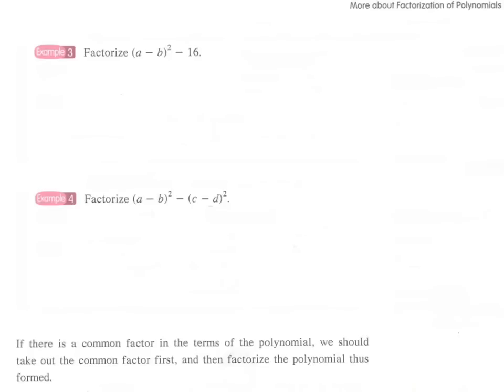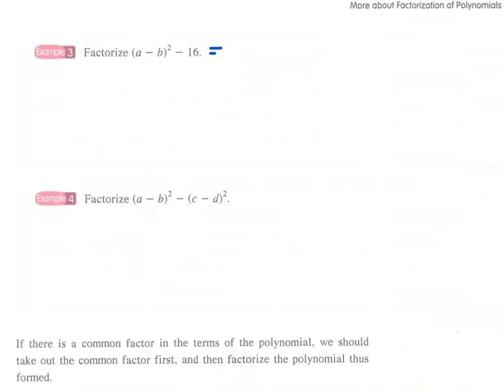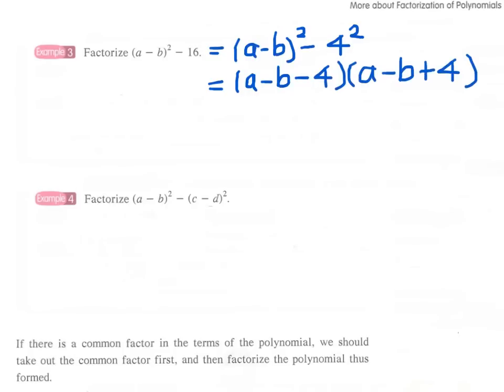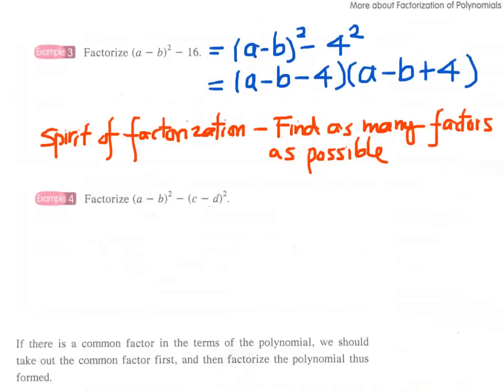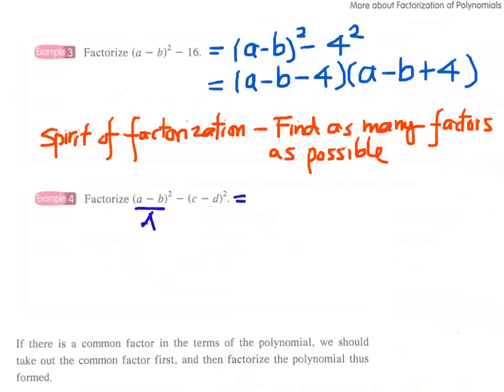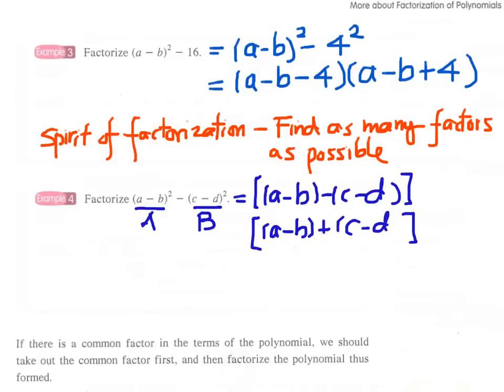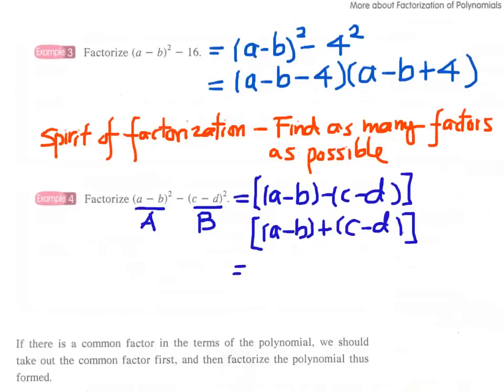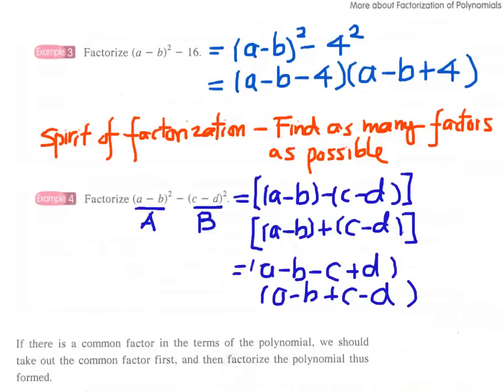1.1a Example 3,4